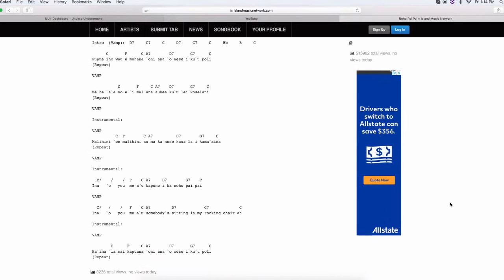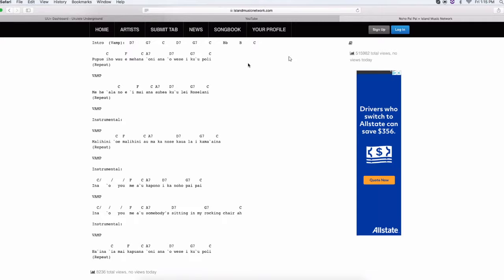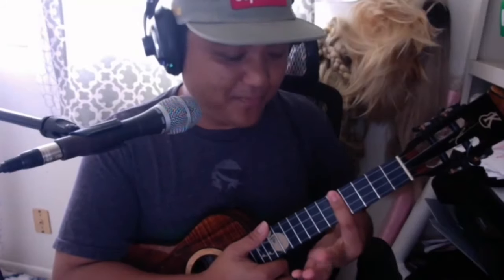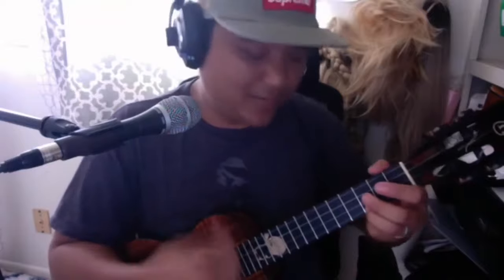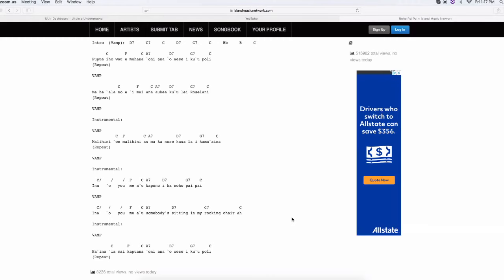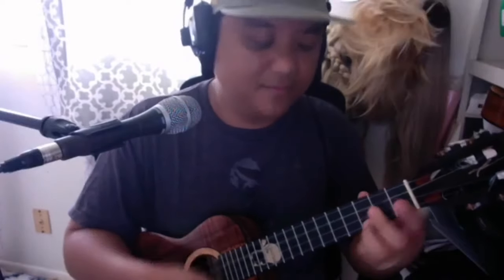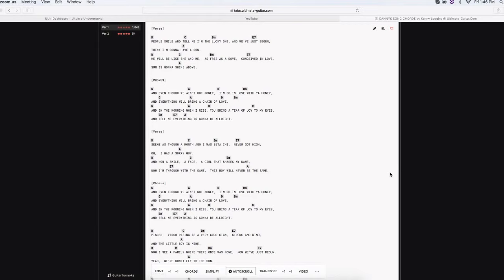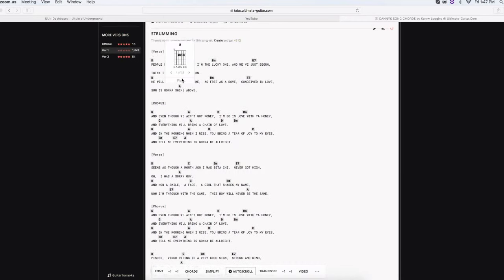April 3, 2020 Jam Replay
Songs Played in the Jam:
1:15 Tropical Hawaiian Day
7:35 Wheel of Shout-outs
13:40 Noho Pai Pai
24:30 Black Magic Woman
35:40 Imagine
46:50 Danny's Song
58:15 Chocolate Fontaines

Aloha,
-UU Staff